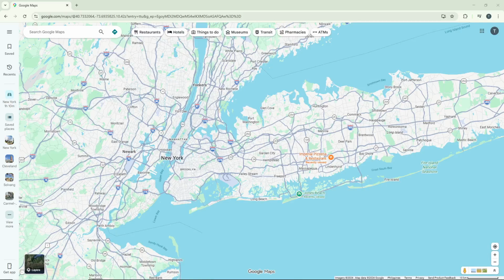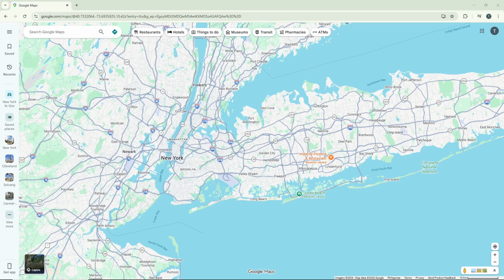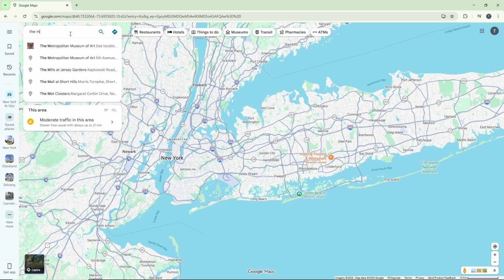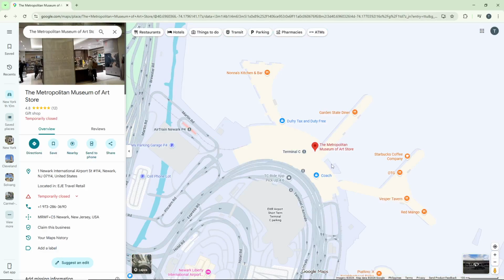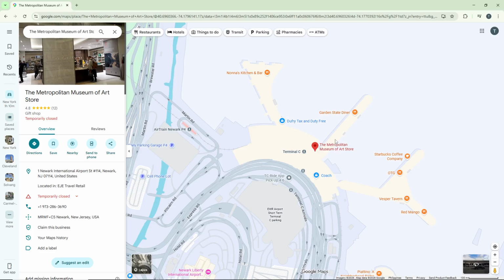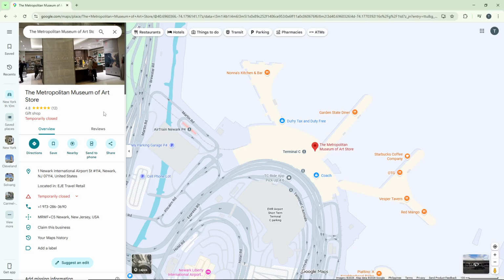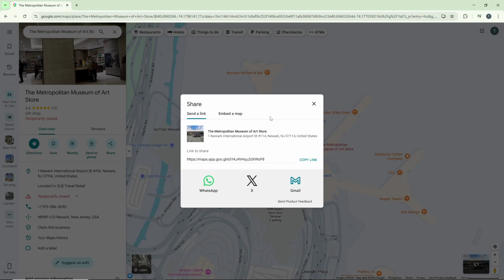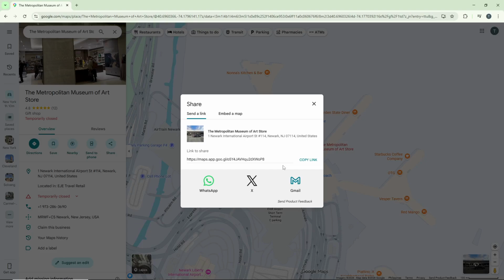How to Drop a Pin and Send It to Someone in Google Maps (Tutorial 2026)